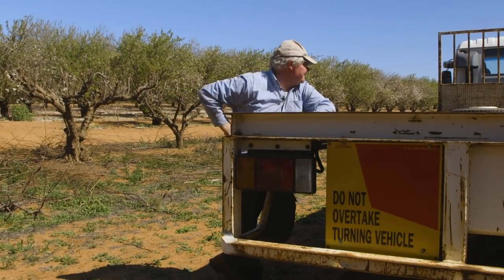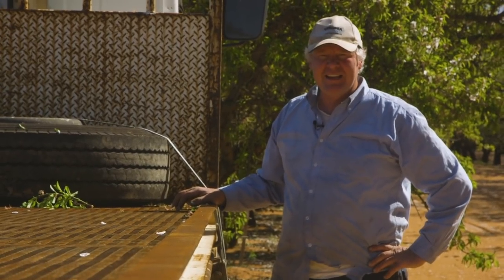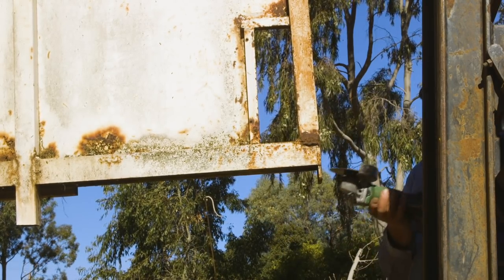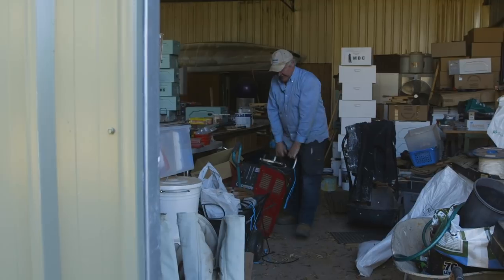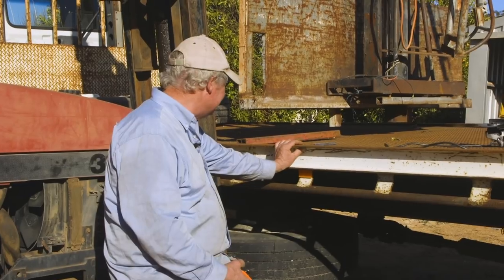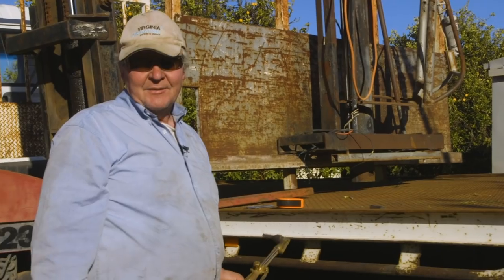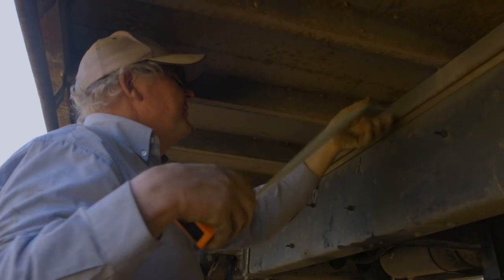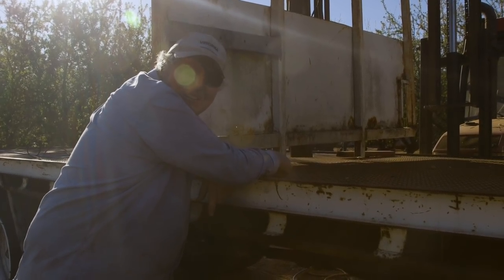Moving the Crane onto the New Track Part 2 - The Bush Bee Man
In this episode of The Bush Bee Man, Mark finishes moving the crane onto the new truck.

THANK YOU TO OUR AMAZING PATRONS:

Matt Barber
Jack West
Shannen Finnerty
Shuqian Hon
Trisha Dactyl